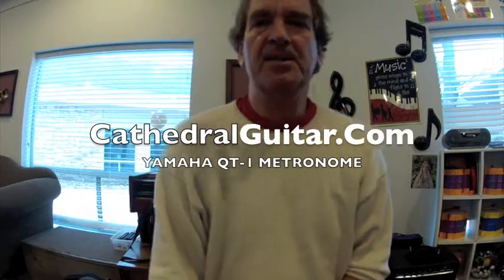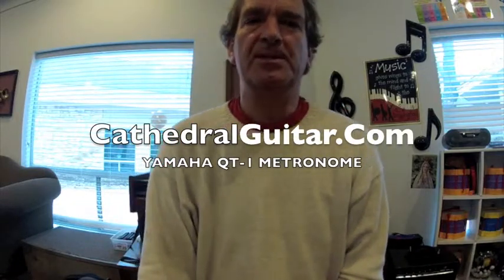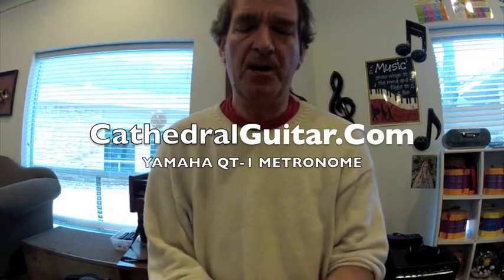Yamaha QT-1 Metronome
Cathedral Guitars review of the YAMAHA QT-1 Metronome